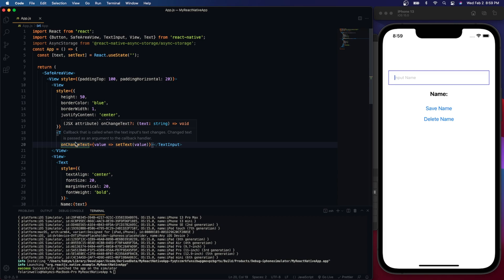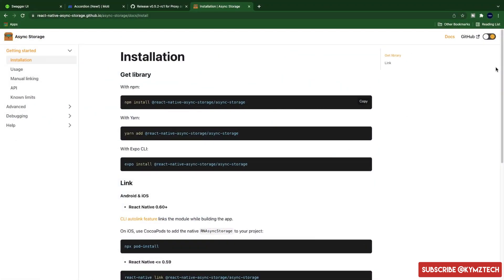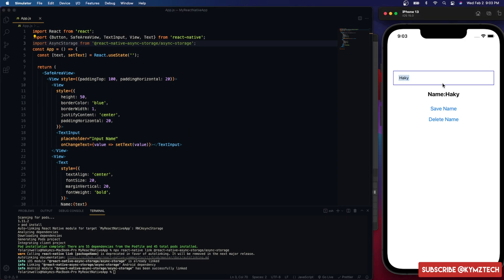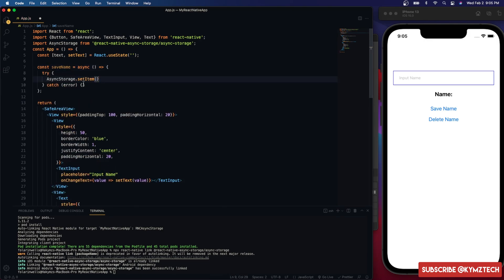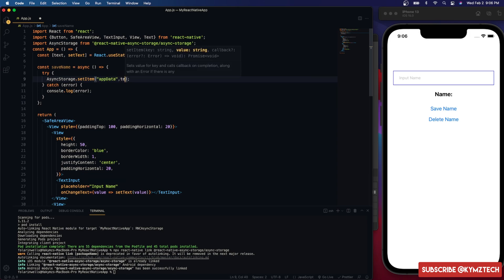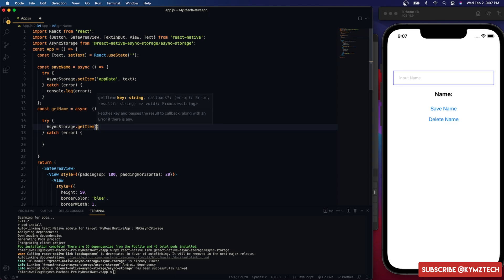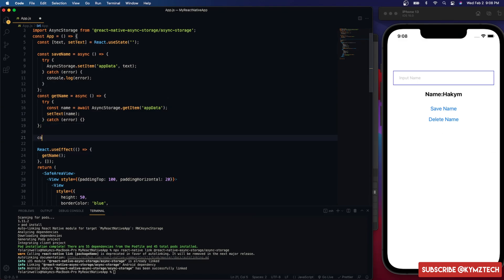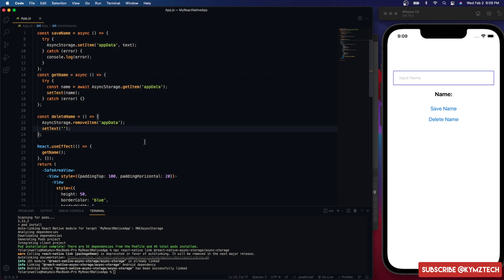HOW TO USE ASYNC STORAGE REACT NATIVE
Hi guys in this video I will show you how to make  use of async storage in  your react native project